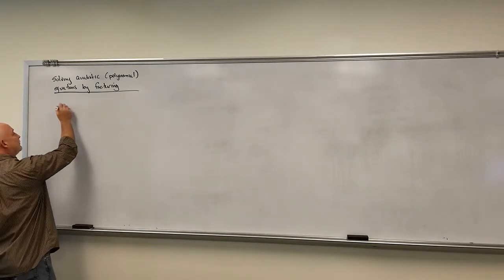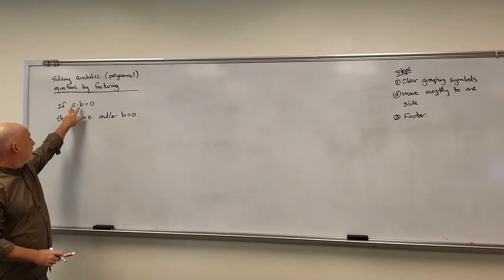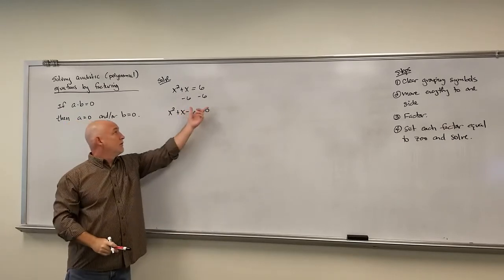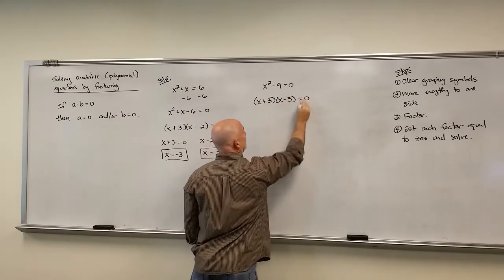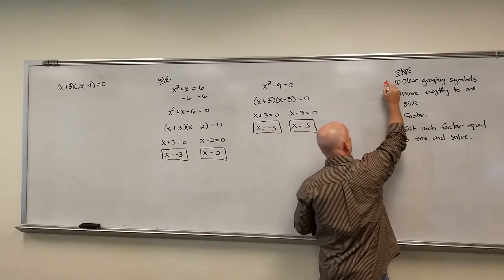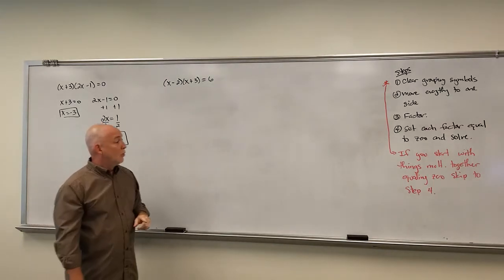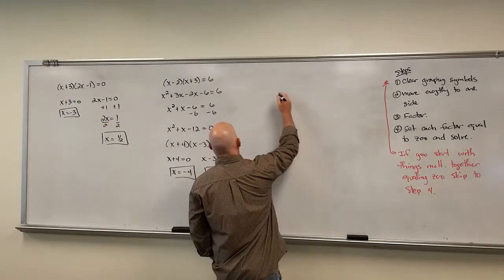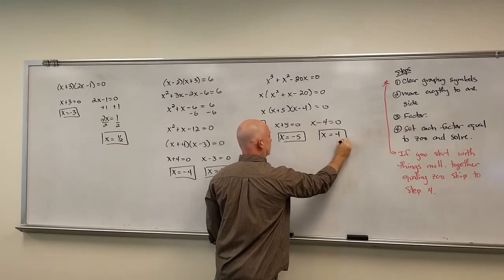Solving Polynomial Equations by Factoring